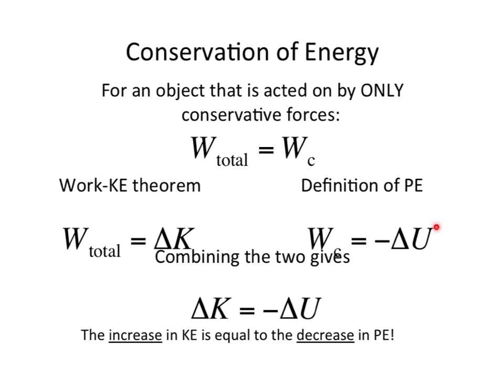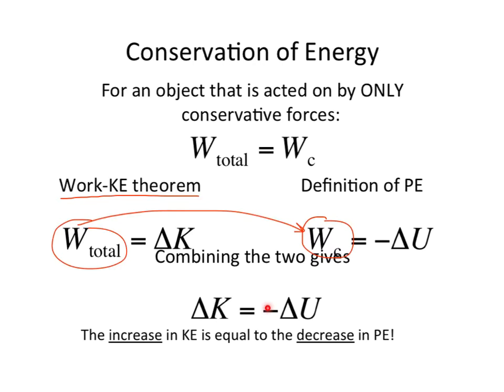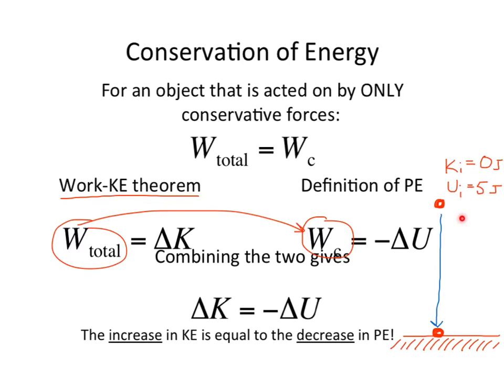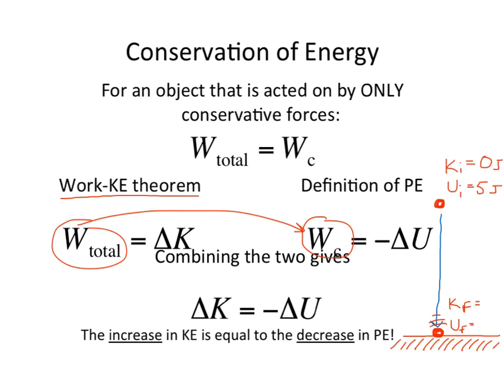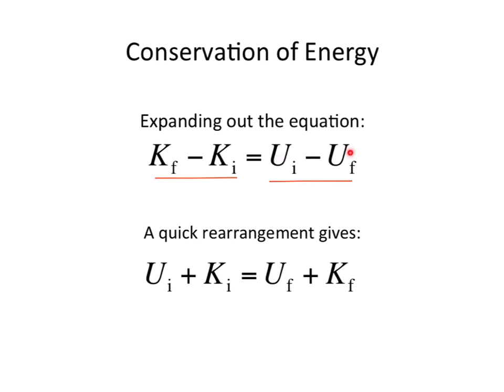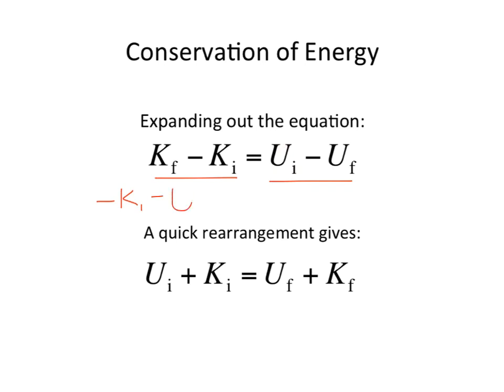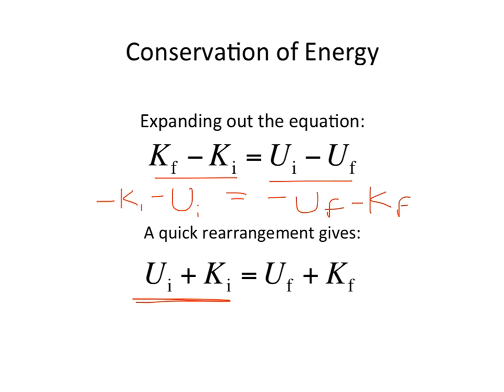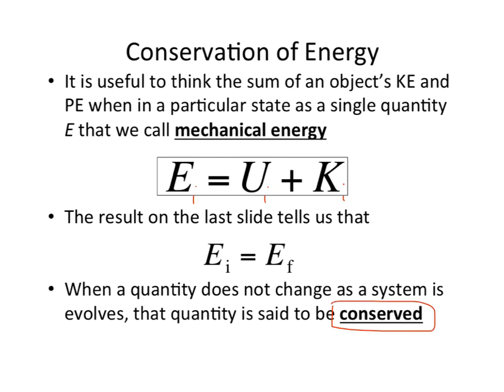HPhy1 - Ch 08 notes - Conservation of Energy